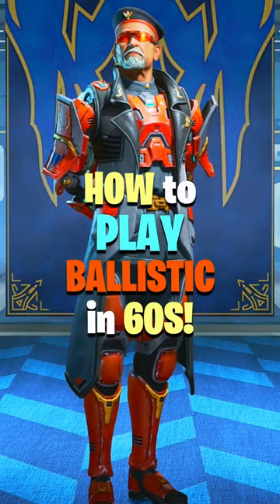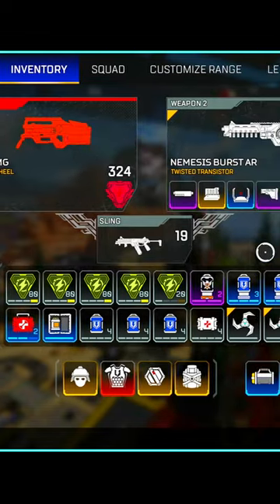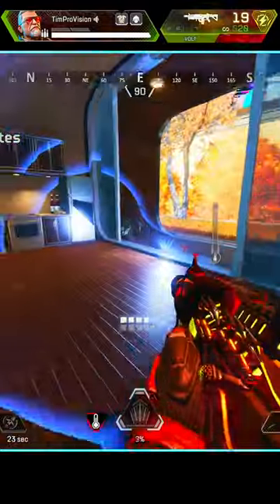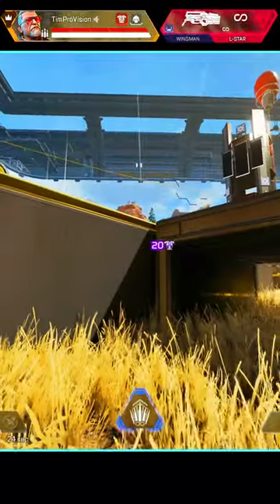CRITICAL Ballistic Tips In UNDER 60 SECONDS! (Apex Legends)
Today we have some Apex Legends tips and tricks for Ballistic in under 60 seconds. Let me know if these Apex Legends Ballistic tips are helpful!